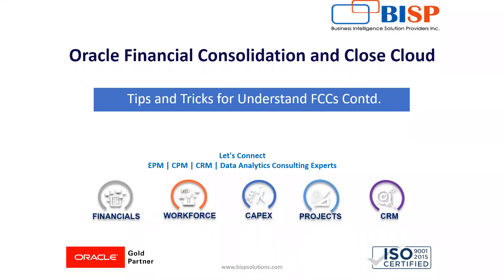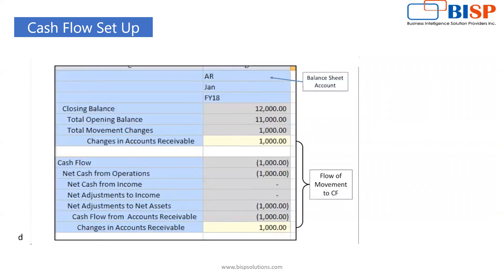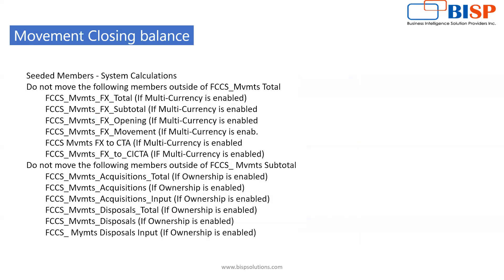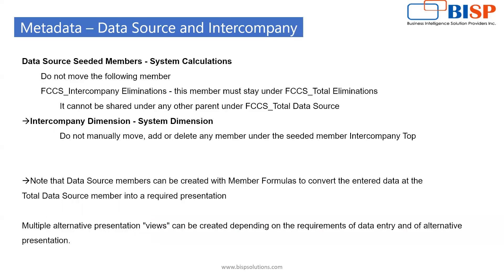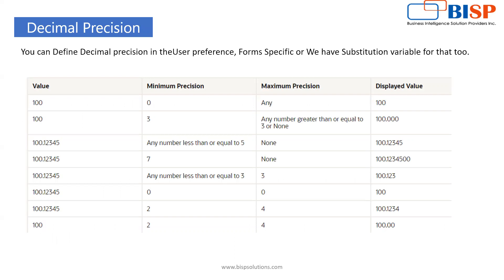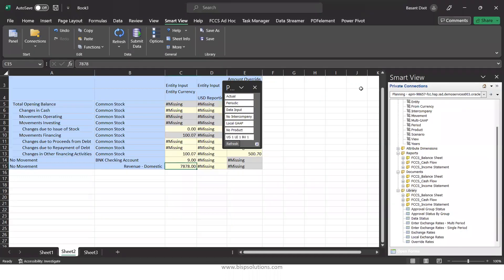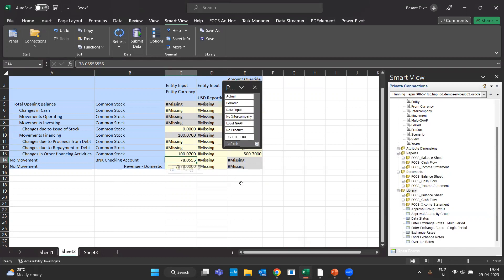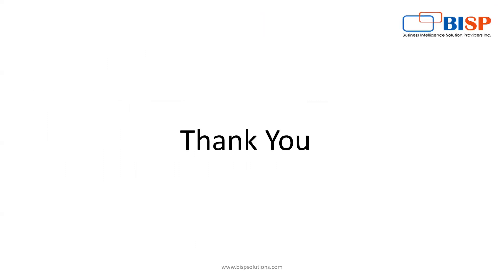Oracle Financial Consolidation Tips and Tricks | Oracle FCCs Tutorial | Oracle FCCs Training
This is another excellent video on Oracle FCCS (Oracle Financial Consolidation and Close Cloud). In this video, Oracle Financial Consolidation Tips and Tricks | Oracle FCCs Tutorial | Oracle FCCs Training | FCCS.

Oracle FCCs Implementation